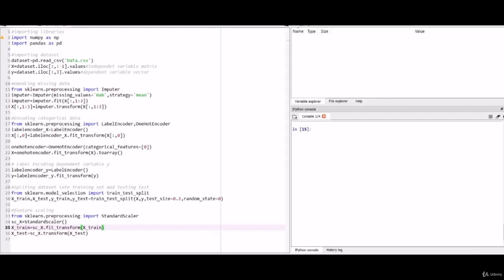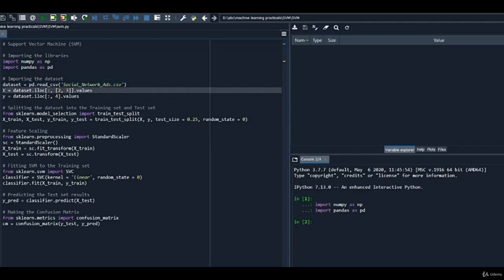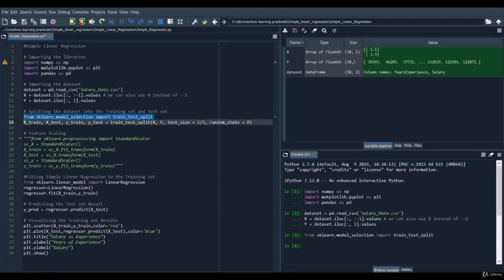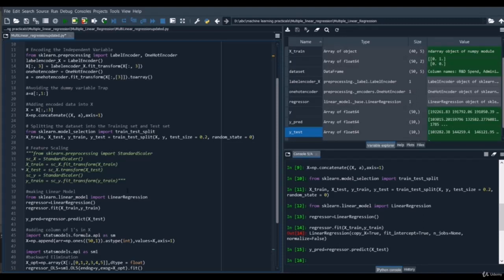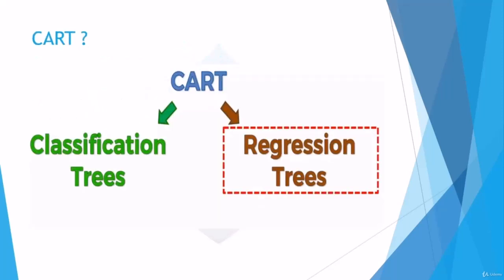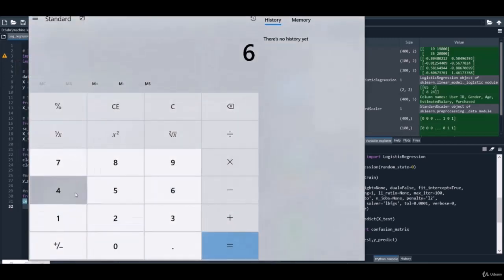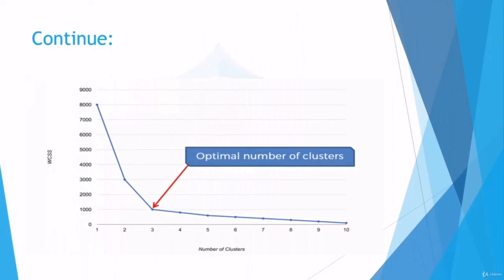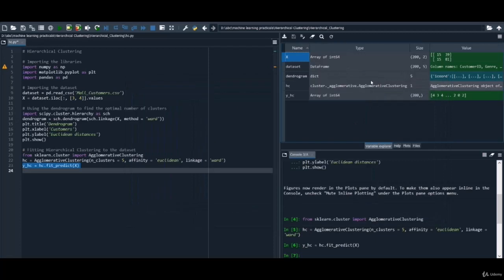Machine Learning: A Comprehensive Guide to Understanding and Implementing ML Algorithms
Welcome to a comprehensive guide on Machine Learning! In this video, we will delve into the fascinating world of Machine Learning, helping you grasp the fundamental concepts and explore various ML algorithms. Whether you're a beginner or an experienced data scientist, this tutorial is designed to enhance your understanding and practical skills.

Machine Learning is the field of study that enables computers to learn and make predictions without explicit programming. It uses statistical techniques and algorithms to automatically learn patterns from data, allowing computers to improve their performance on specific tasks over time. In this video, we'll cover the basics of supervised and unsupervised learning, regression, classification, clustering, and more.

You'll discover popular ML algorithms like Linear Regression, Decision Trees, Support Vector Machines, Neural Networks, and Random Forests. We'll explain their intuition, implementation, and use cases in diverse industries. Additionally, we'll discuss the importance of training and testing data sets, model evaluation, and validation techniques to ensure the accuracy and reliability of ML models.

With practical examples, real-world applications, and hands-on coding demonstrations, you'll gain valuable insights into successfully applying Machine Learning. This tutorial aims to empower you with knowledge to start your own ML projects, leverage the power of data, and make informed decisions to solve complex problems.

Join us on this journey to demystify Machine Learning and unlock its potential! Hit the play button now and let's dive into the captivating world of ML algorithms.